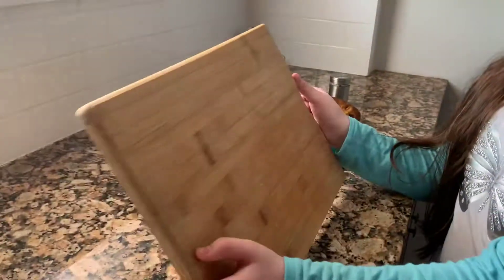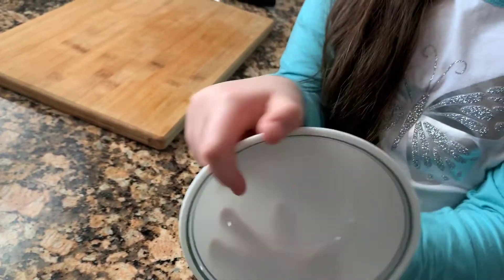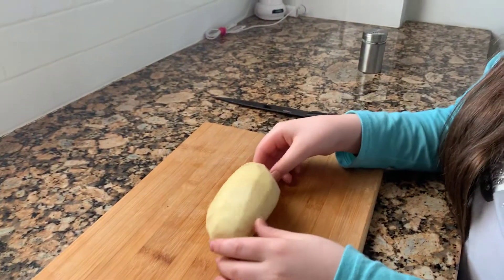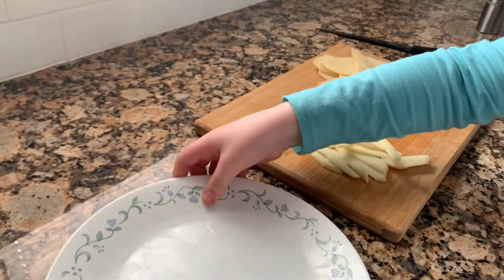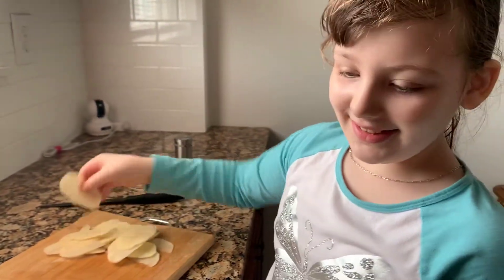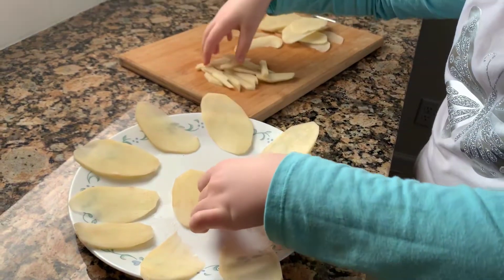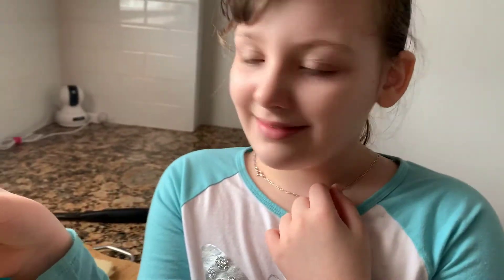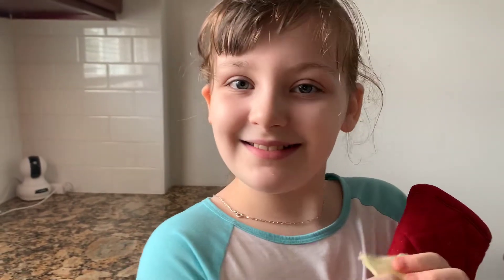Home made chips with only two ingredients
This video is about how i made potato chips at home only using a potato and salt 🥰. I really hope you like it.